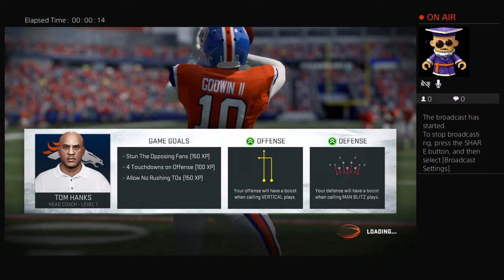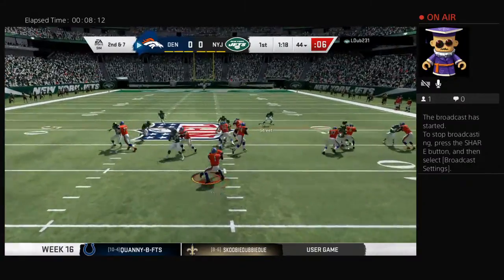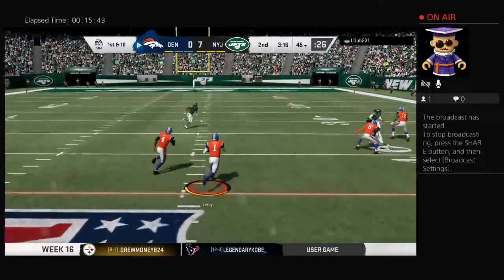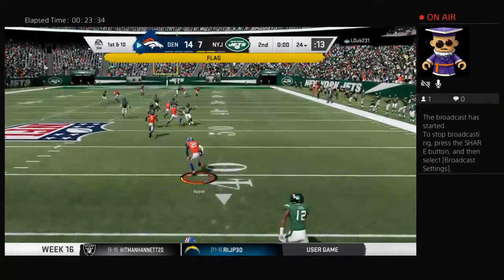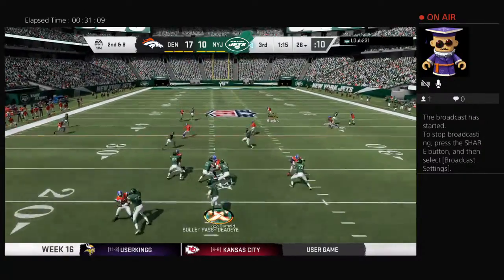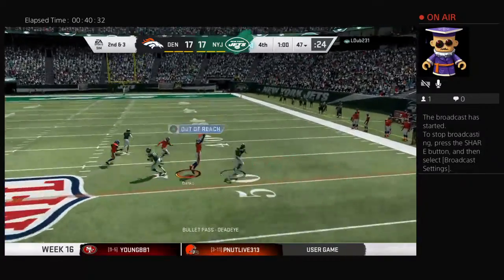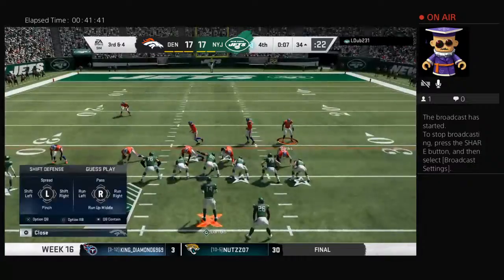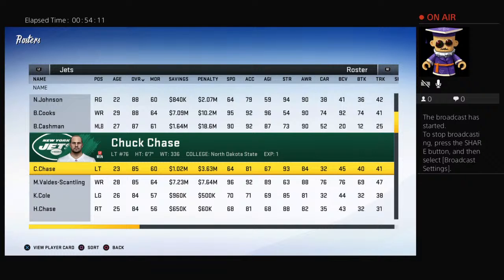LFBPACO231's Live PS4 Broadcast